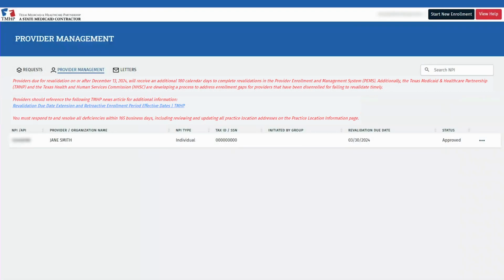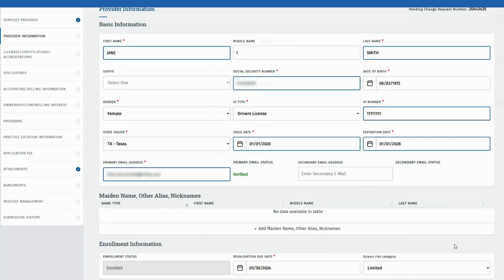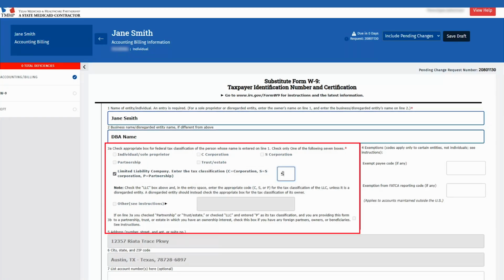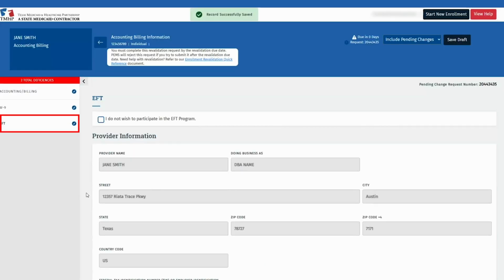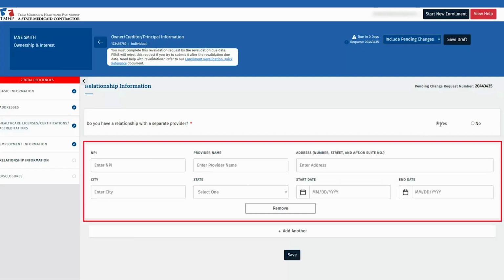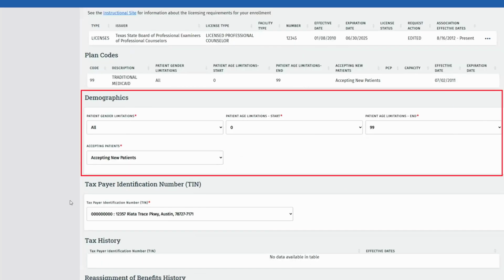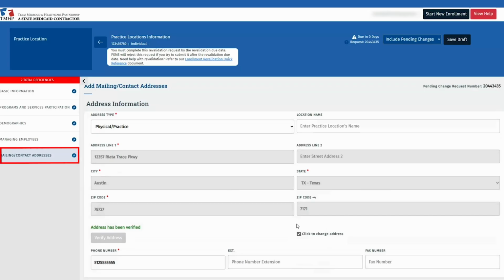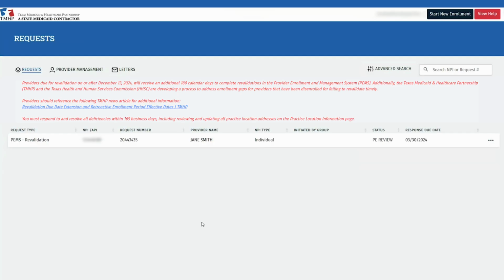Archive - Revalidating An Individual_2025_1114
This video will demonstrate how to revalidate an Individual National Provider Identifier (NPI) within PEMS from start to finish. It will cover each tab in detail and each field that is required to submit the request.

00:00 Overview
01:05 Getting Started
02:35 NPI Taxonomy Information
03:27 Provider Information
05:03 Licenses/Certifications/Accreditations
06:09 Disclosures
08:00 Accounting Billing Information
09:01 W-9
11:37 EFT
14:18 Ownership/Controlling Interest
14:36 Owners/Creditors/Principals
19:28 Authorized Signatory
20:17 Programs
20:51 Practice Location Information
21:34 Basic Information
22:08 Programs and Service Participation
24:55 Demographics
26:03 Managing Employee
27:03 Mailing/Contract Address
27:49 Attachments
28:13 Agreements
30:36 Submitting the Request
31:30 Checking Status of the Request